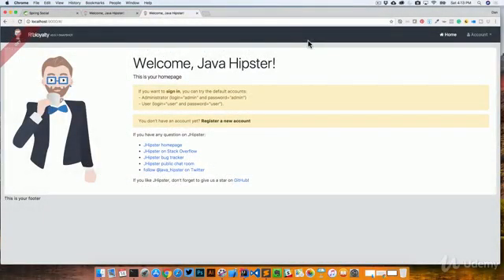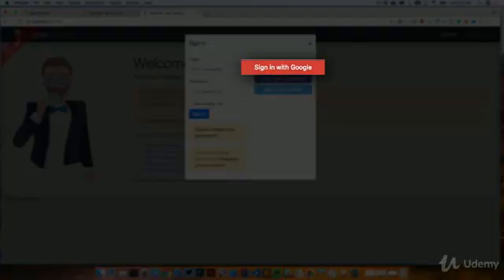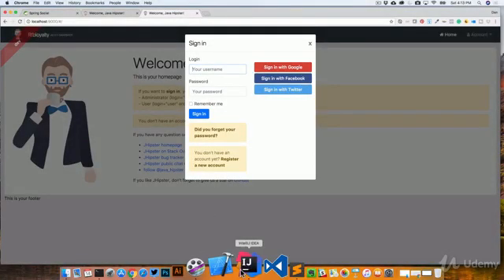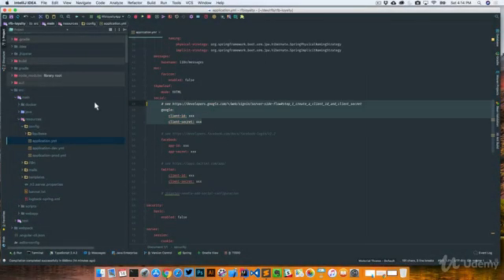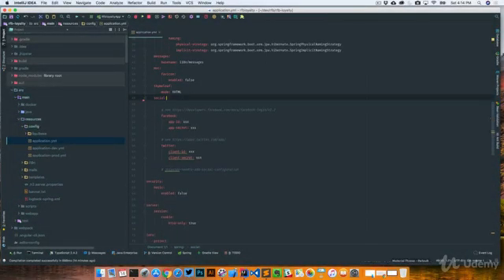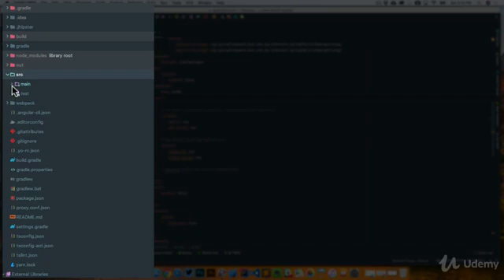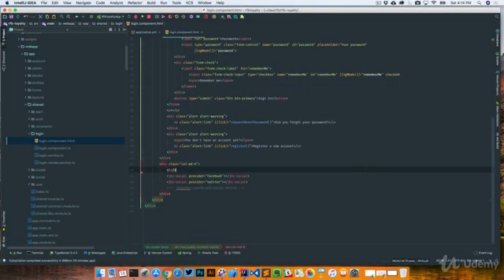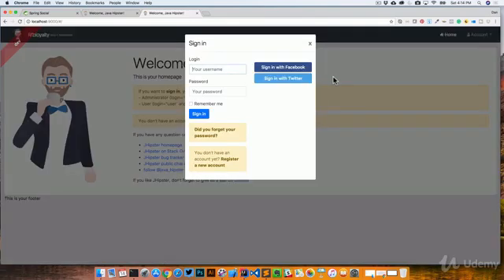Angular Full Course for Beginners (2021) - Angular for Java Tutorial - Remove Google LEC #89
[{(Owner information)}]

From: Lahore.